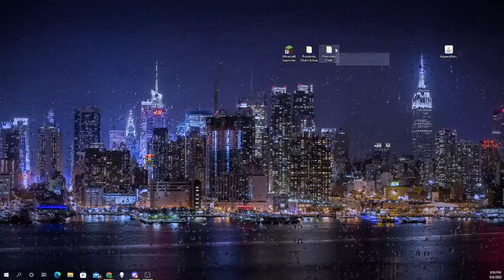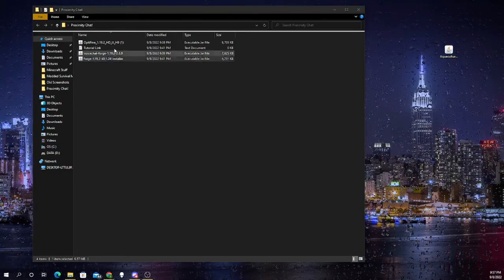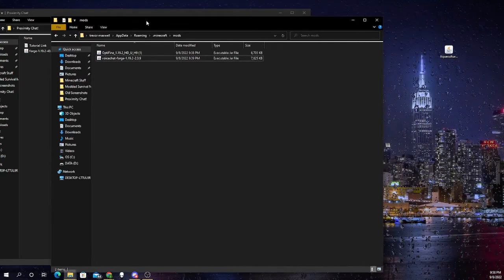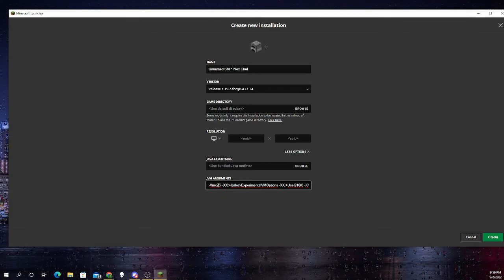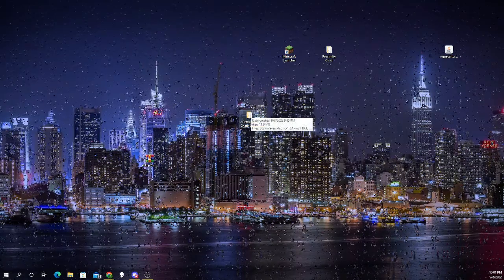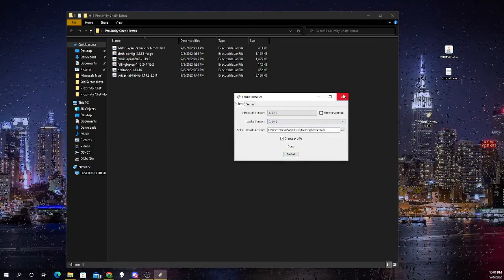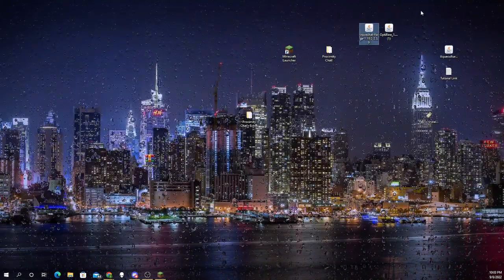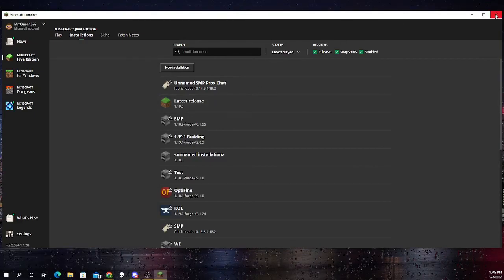Proximity Chat Tutorial